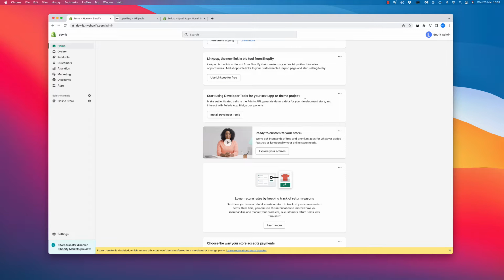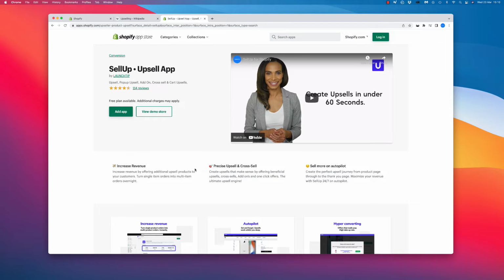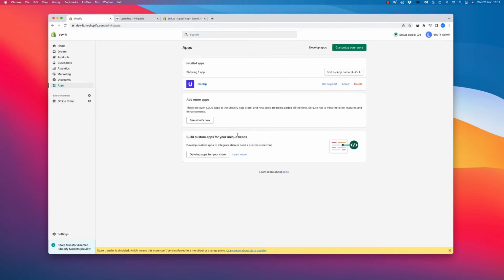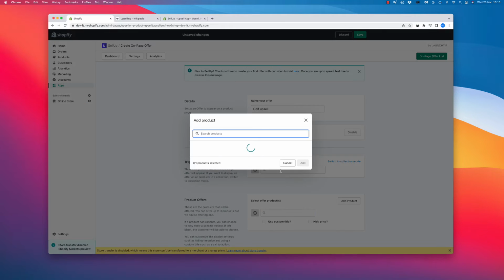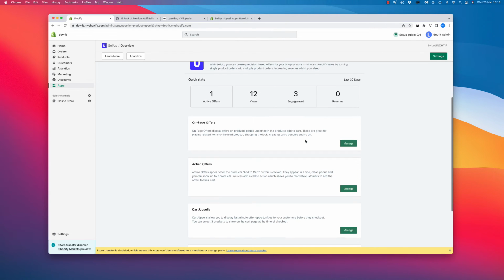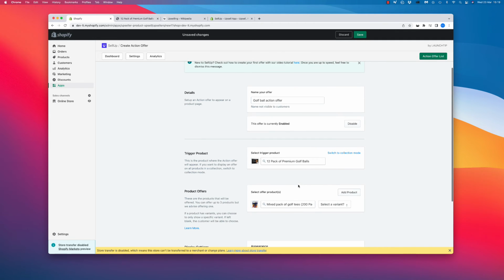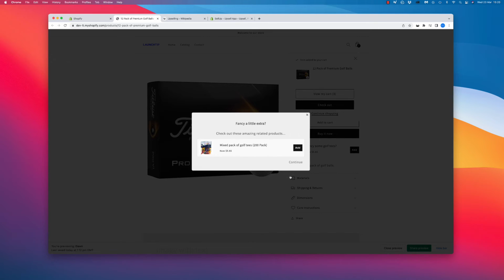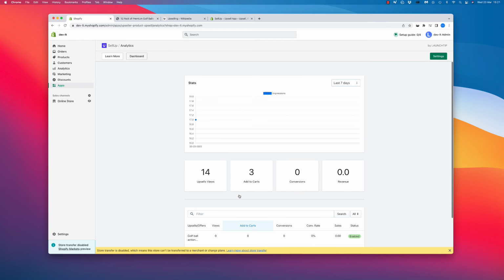How to upsell and show add-ons with Shopify in 2024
In this quick tutorial, I will cover the basics of how to upsell products on Shopify and show add-ons for products.

Music from Uppbeat: Shimmer - Capturez